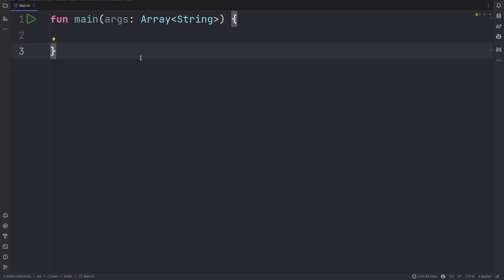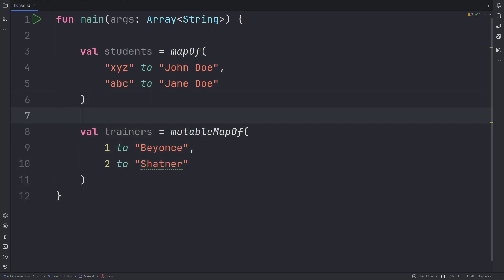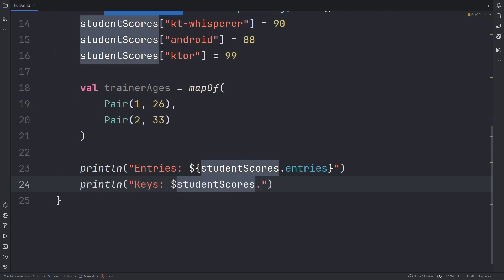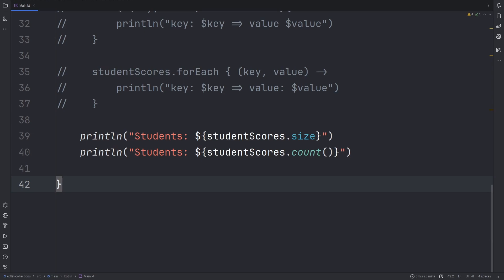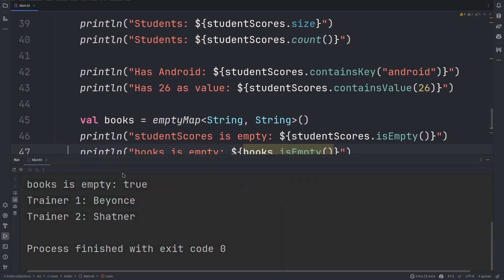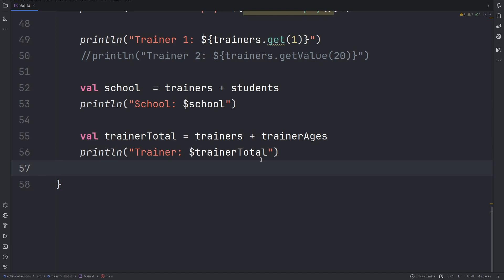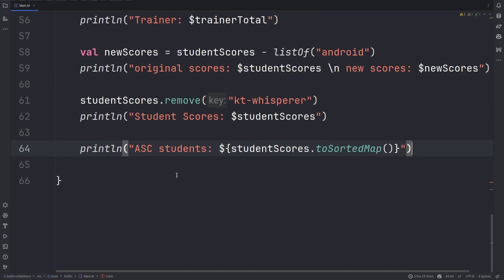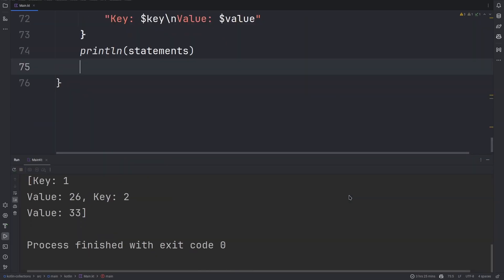Mastering Kotlin Maps: Your Comprehensive Guide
🚀 Welcome to our Kotlin Map Collection Tutorial! 🗺️ In this comprehensive guide, we will dive deep into Kotlin's powerful Map collection and explore how it can be used to solve real-world programming challenges.

📌 Key Topics Covered:

🧭 Understanding the Basics: Learn the fundamentals of Kotlin Maps, including their syntax and how to create them.
🌐 Working with HashMap: Explore the HashMap implementation and discover how to add, retrieve, and manipulate key-value pairs efficiently.
📓 Immutable Maps: Learn how to create and work with immutable maps, ensuring data integrity in your applications.
📦 Custom Objects as Keys: Discover how to use custom objects as keys in your maps for more complex data structures.
🧩 Advanced Map Operations: Explore advanced operations such as filtering, mapping, and merging maps to streamline your code.
📈 Practical Examples: We'll walk through practical examples and use cases to solidify your understanding.
💡 Tips and Best Practices: Learn best practices for using maps in Kotlin to write clean, efficient, and maintainable code.
🚧 Error Handling: Explore common pitfalls and errors when working with maps and how to avoid them.
Whether you're a beginner looking to grasp the fundamentals or an experienced developer aiming to enhance your Kotlin skills, this tutorial has something for everyone. Join us on this journey to become a Kotlin Map Collection pro!